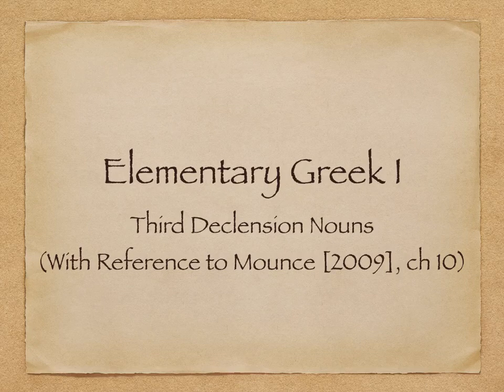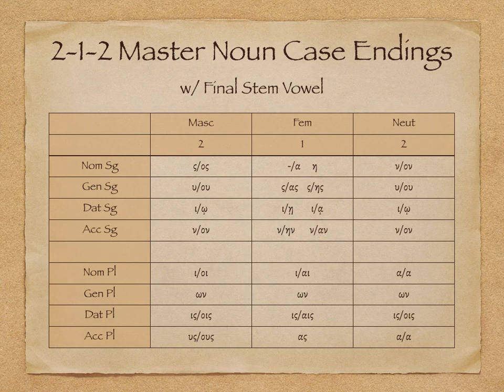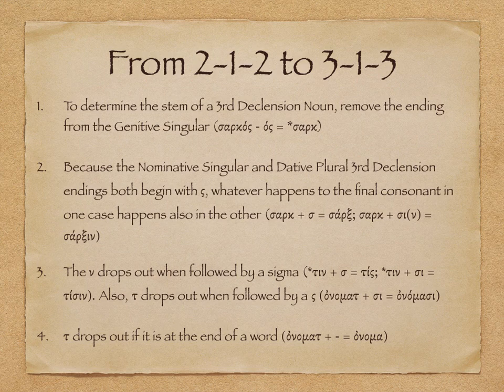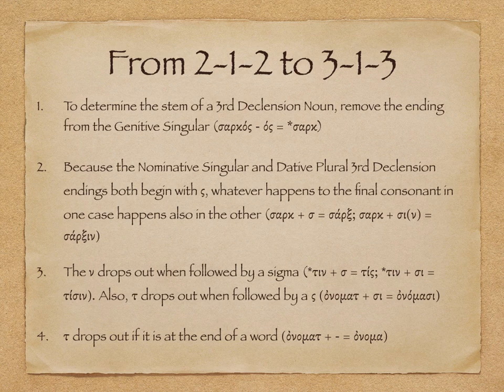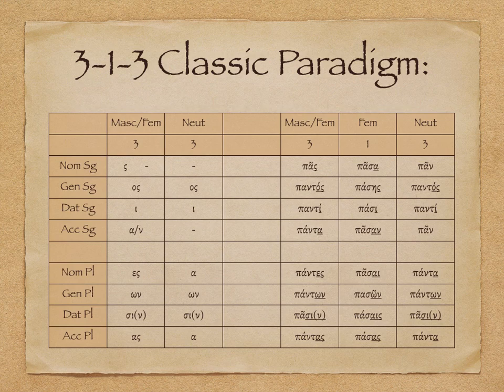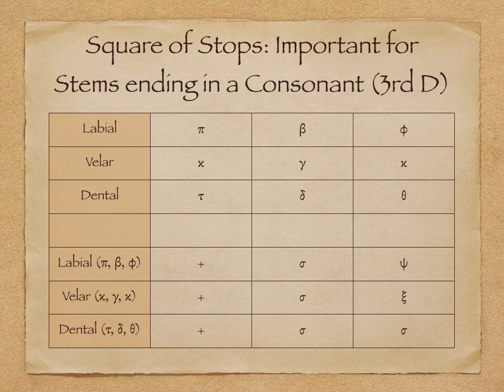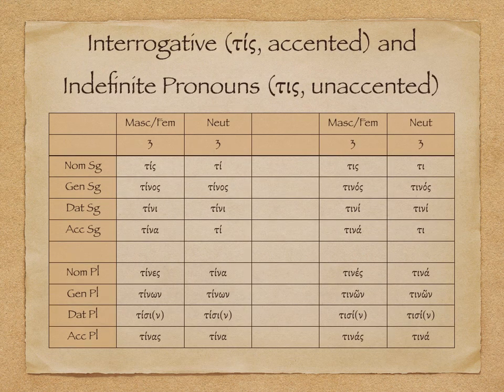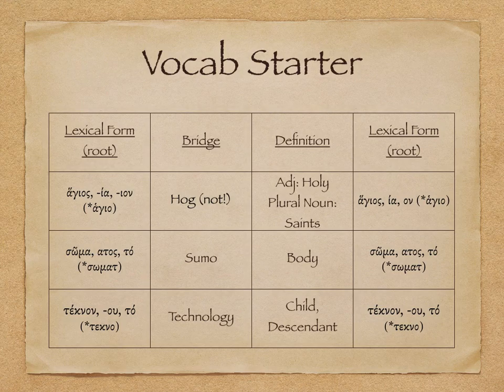Elementary Greek I ch 10 Third Declension QT Jan 15